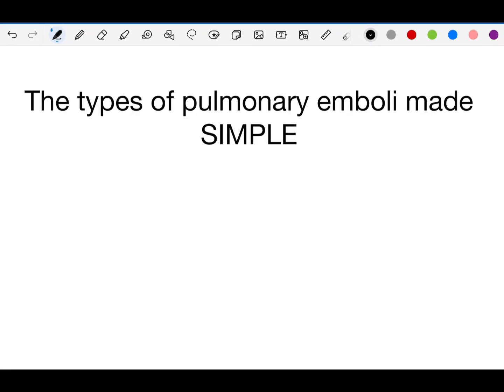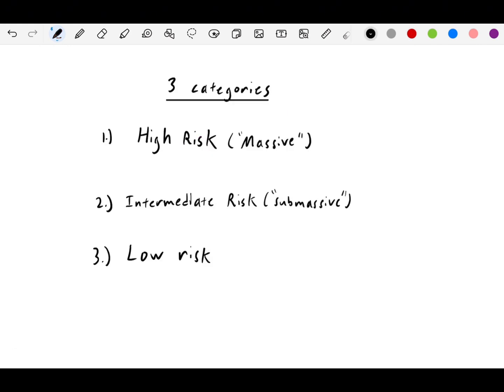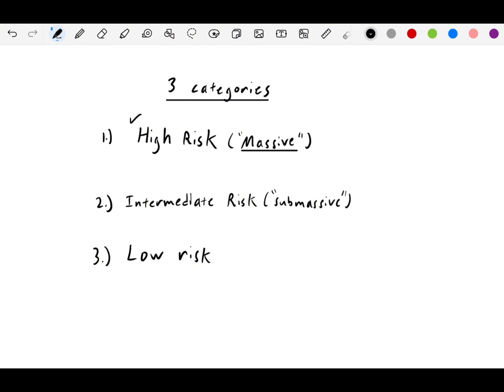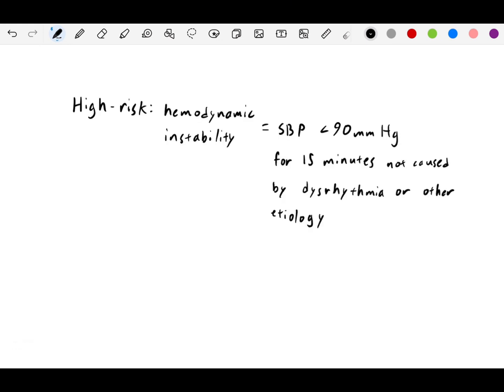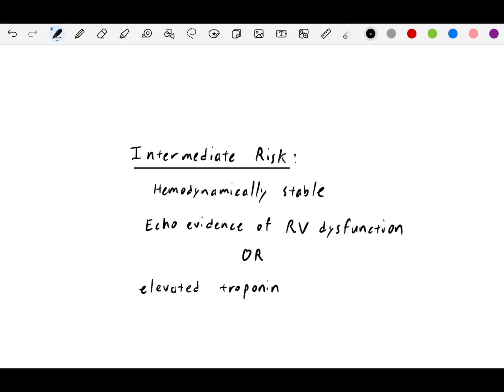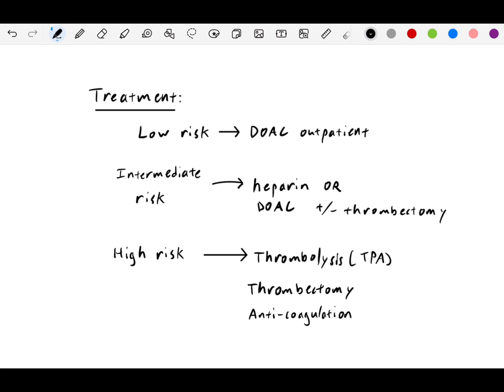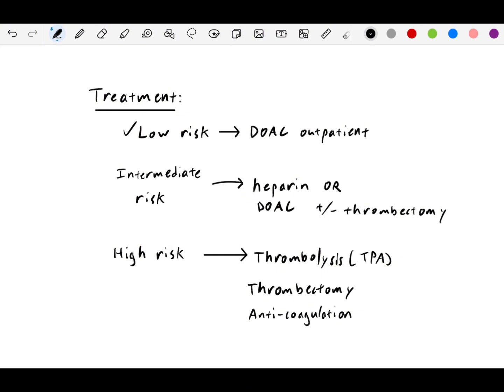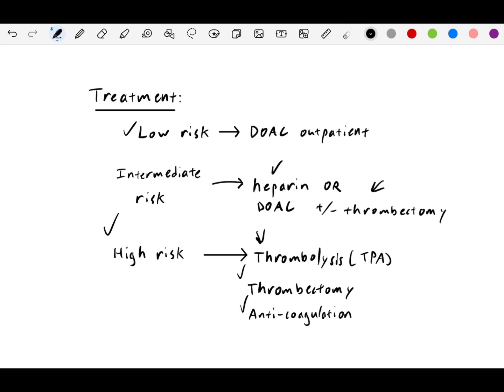What are the different types of pulmonary emboli? Made SIMPLE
Note: I’m sharing information for learning only. Please don’t take it as personal medical advice — check with your healthcare professional for guidance. Basic description of the classifications/types of pulmonary emboli based on hemodynamics and RV dysfunction MADE SIMPLE!